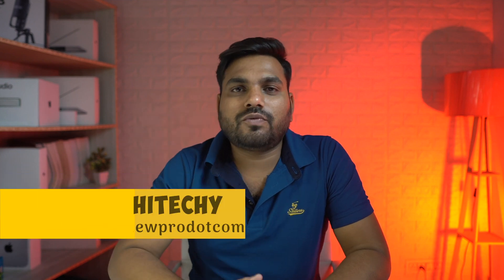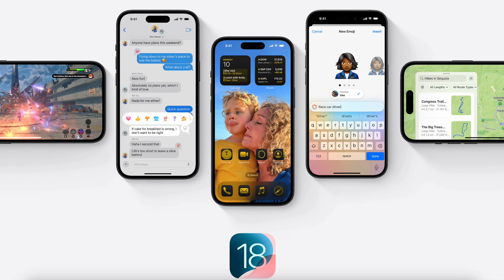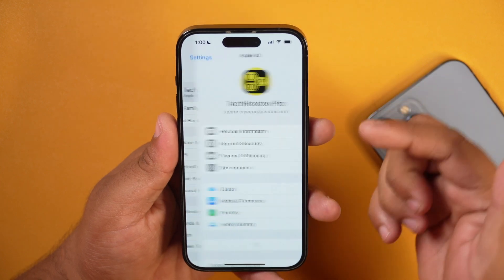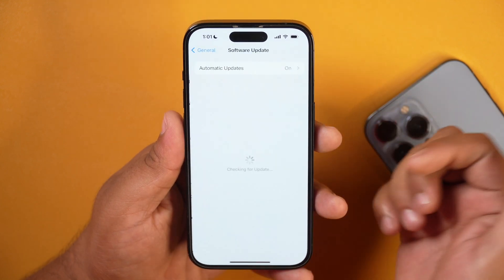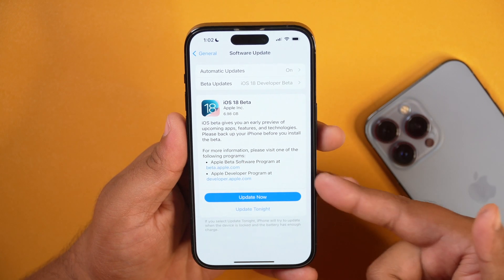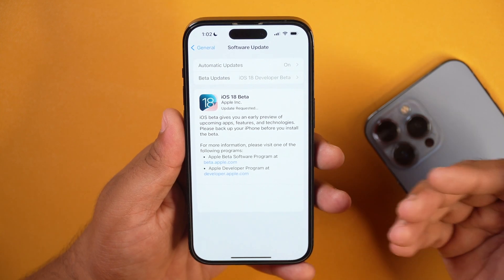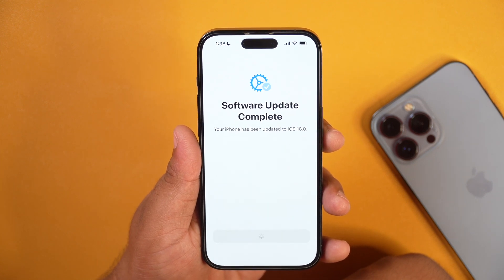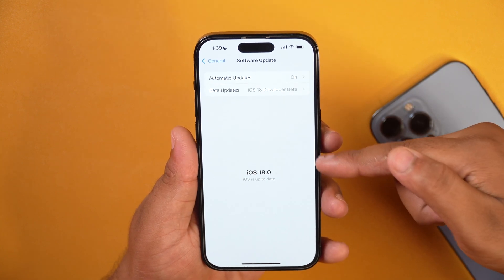How to Download and Install iOS 18 Beta FREE on iPhone/iPad? (No Developer Account Needed)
Want to Install iOS 18 FREE? Download and Install iOS 18 Beta FREE. Here is How to Install iOS 18 Beta on iPhone or iPad. Watch this video to learn How you can Install iOS 18 Beta Free on iPhone? Download and Install iOS 18 Beta FREE on iPhone or iPad.

In this video, I have explained how to download and install iOS 18 beta free on iPhone. But the process for downloading and installing iPadOS 18 beta free on iPad is also the same.

iOS 18 Supported Devices:

iOS 18 is compatible with these devices:

iPhone 15
iPhone 14
iPhone 13
iPhone 12
iPhone 11
iPhone XS
iPhone XS Max
iPhone XR
iPhone SE